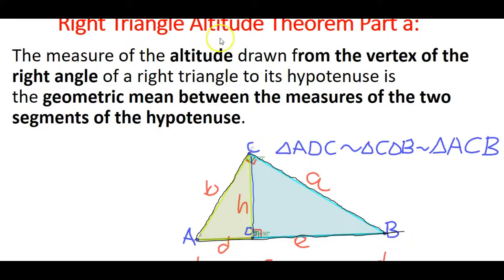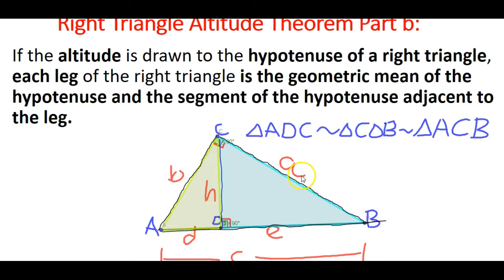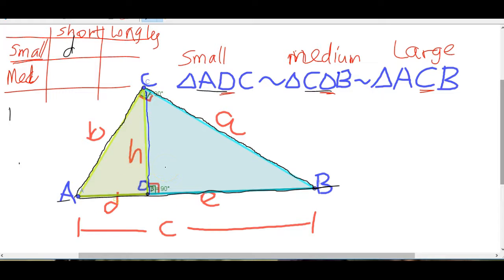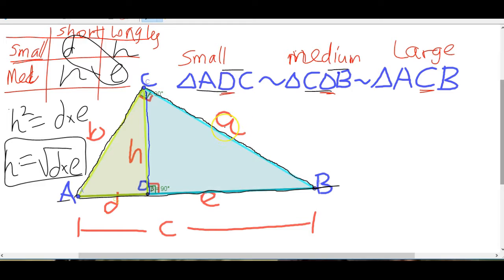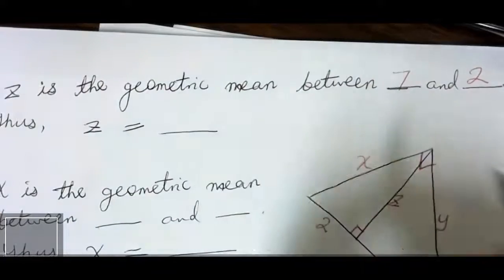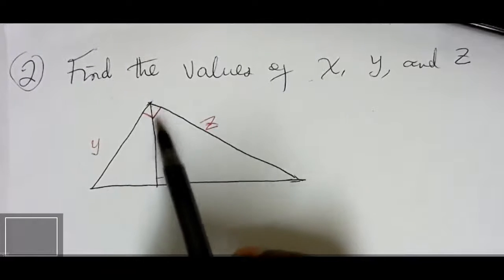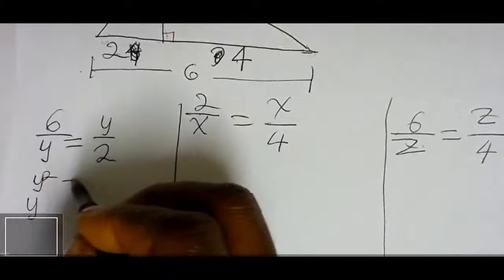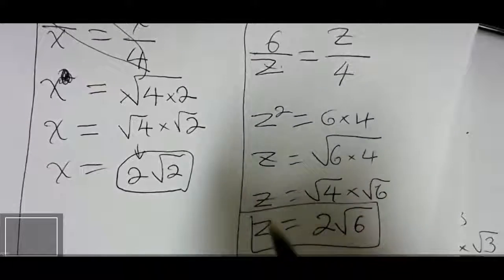Altitude Geometric Mean Theorem